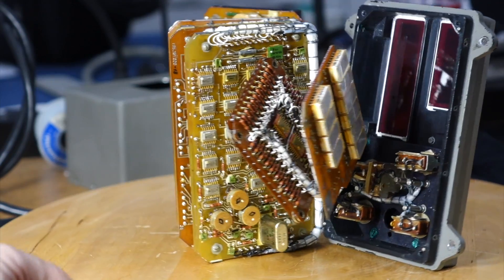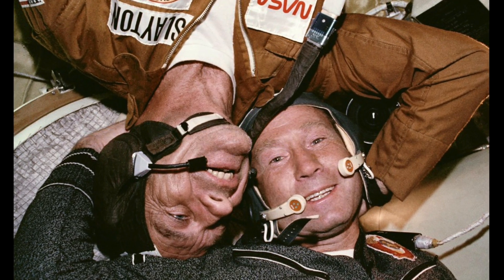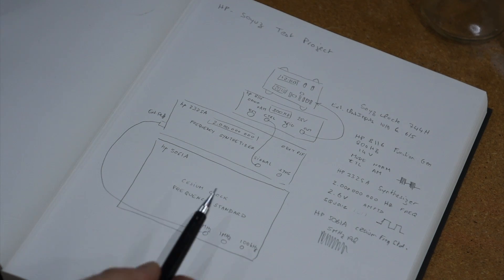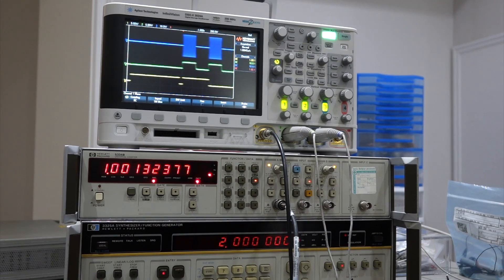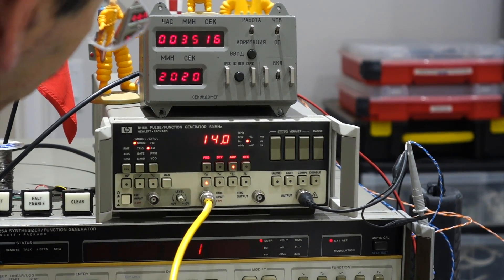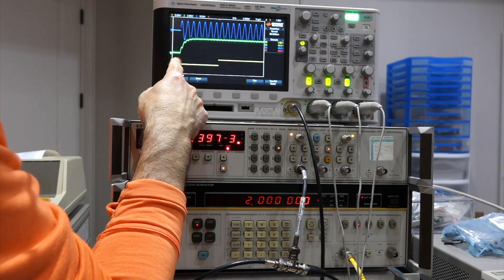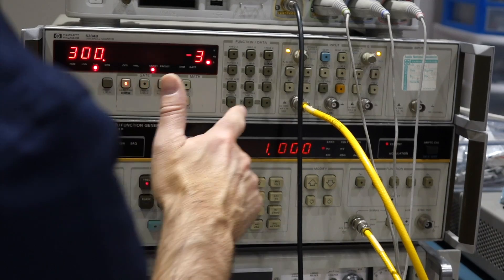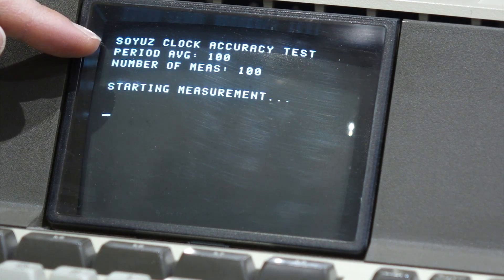Soyuz Clock Part 6: International Atomic Space Clock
We cobble together the best of Soviet and US engineering from the 1970's and make an atomic space clock, in the spirit of international cooperation and as a nod to the Apollo-Soyuz Test Project, from 45 years ago.